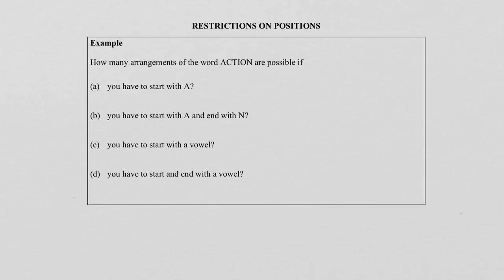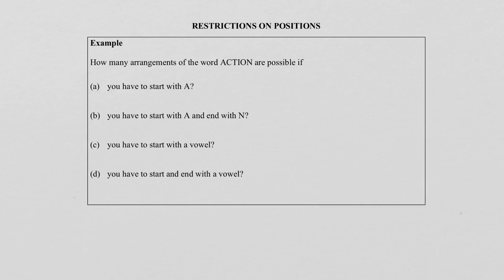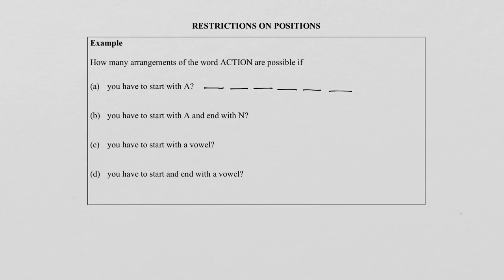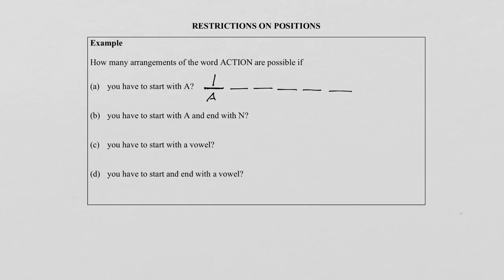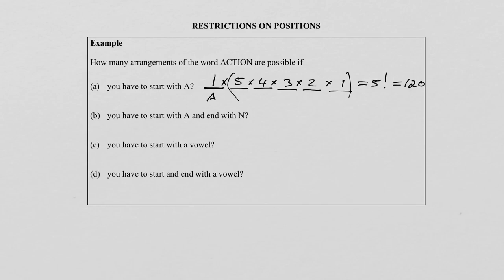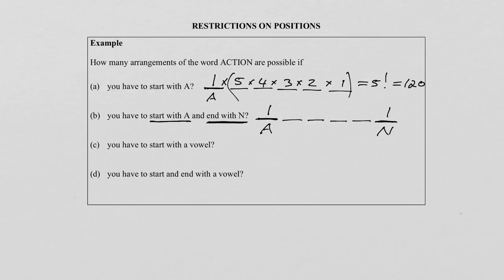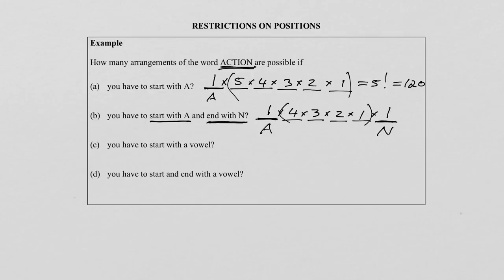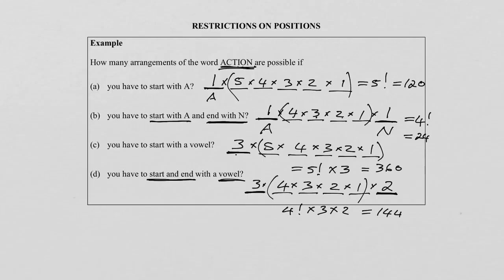Mind Action Series Mathematics/Wiskunde: The Counting Principle Episode 4 Restrictions on Positions